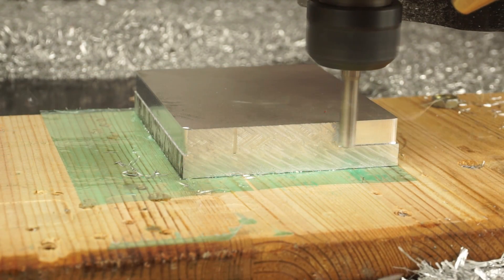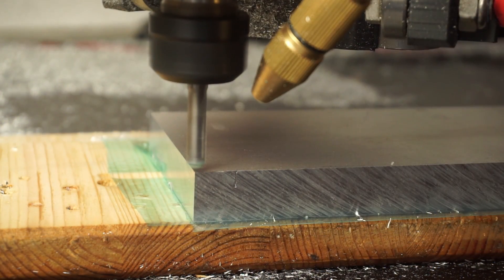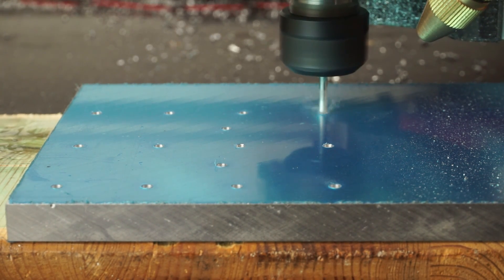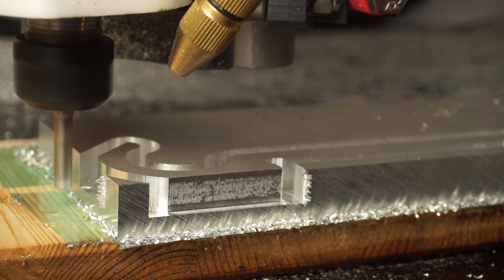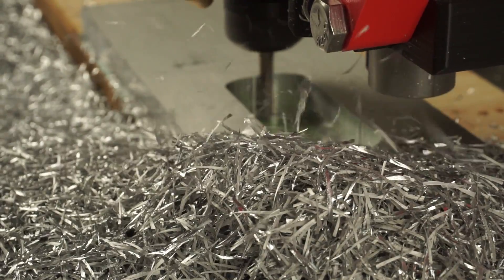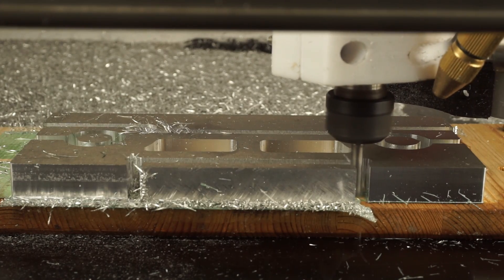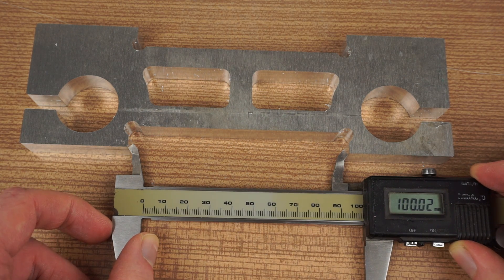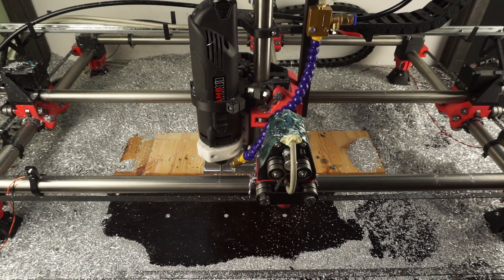More Aluminum Cutting on the Mostly Printed CNC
Making some big chips and talking about my experience of cutting aluminum on the MPCNC.